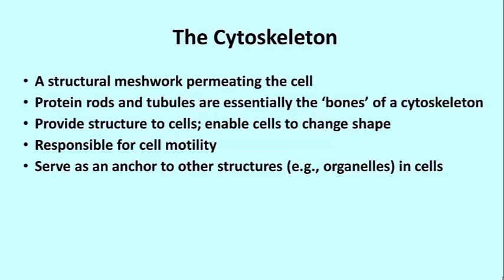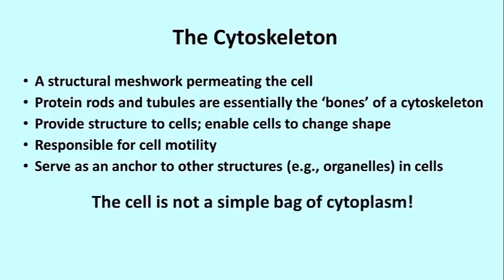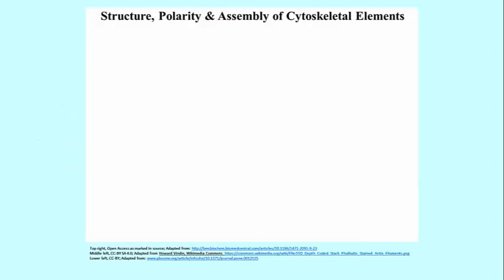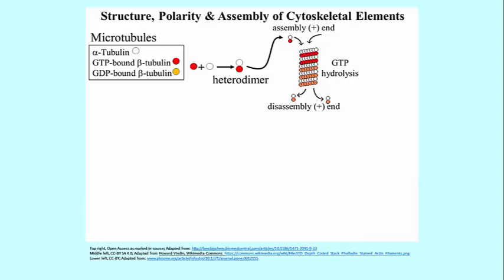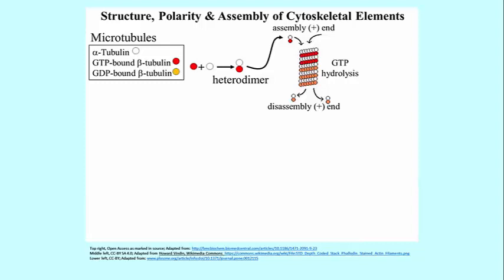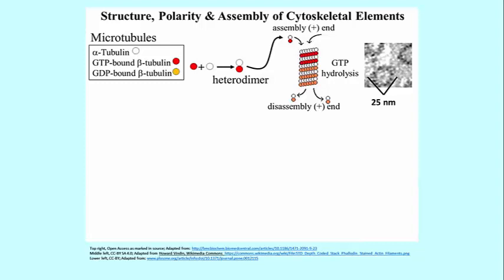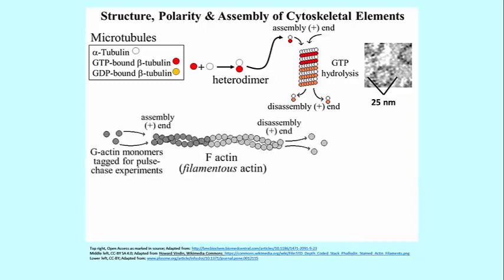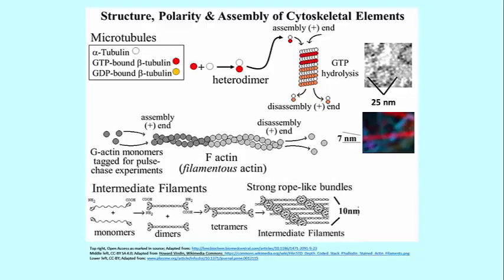321-2 Introduction to the Cytoskeleton